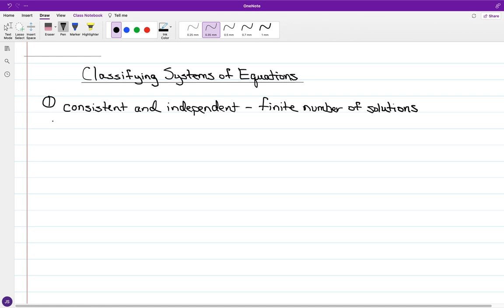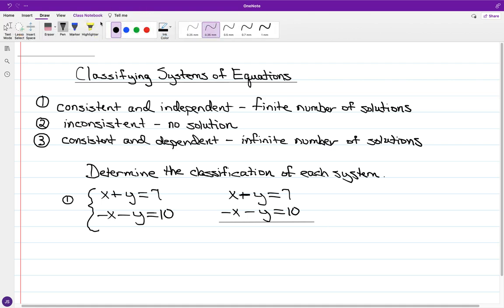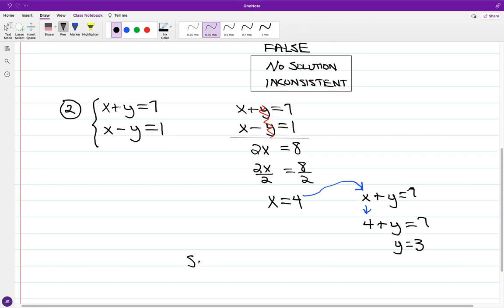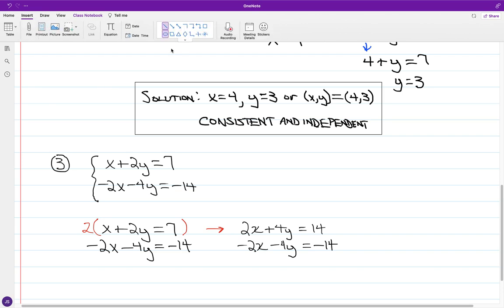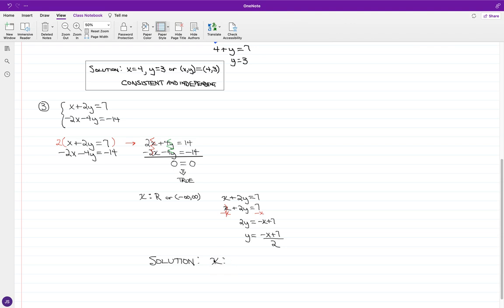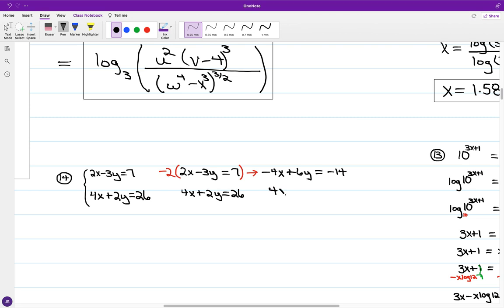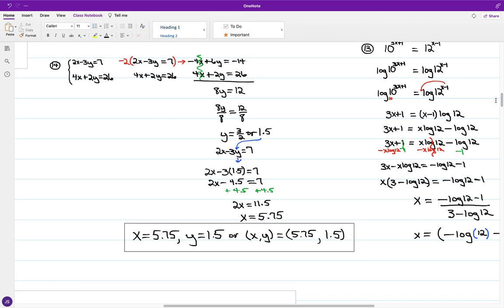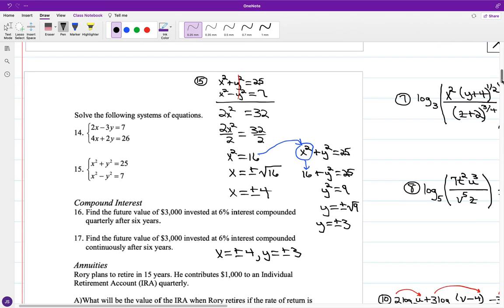MAT 171 SYSTEMS OF EQUATIONS 2